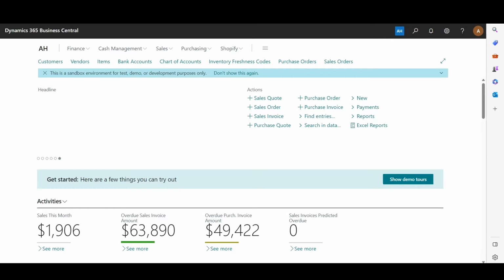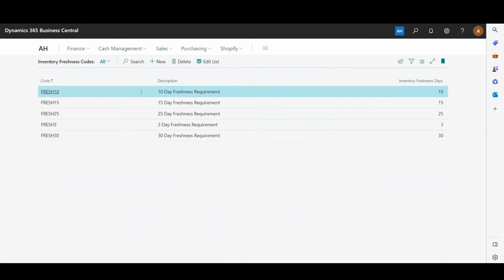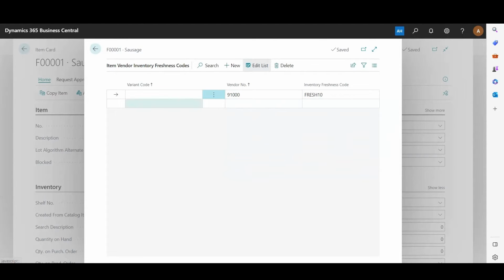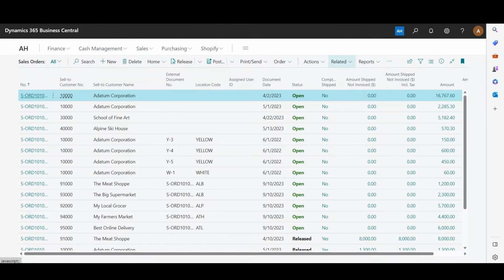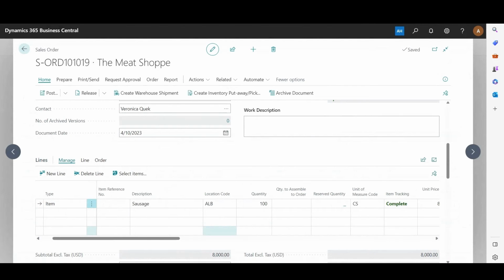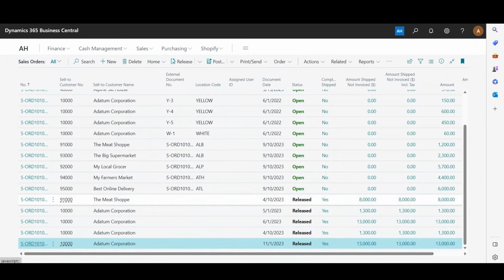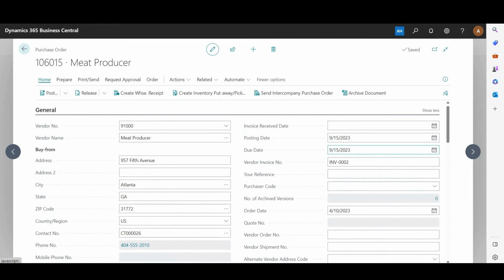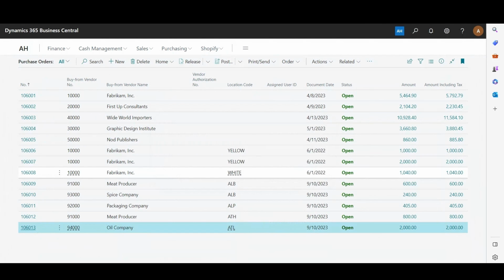Inventory Freshness Demo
The Inventory Freshness app provides the functionality to meet customers’ freshness requirements and prevents the picking and shipping of products that don’t meet your production date criteria.

Our app is tightly woven into your warehouse operations, including handheld scanning applications, ensuring validation happens in real-time. Food manufacturers and distributors can benefit from our app’s functionality, avoiding returns, lost sales, or payments.